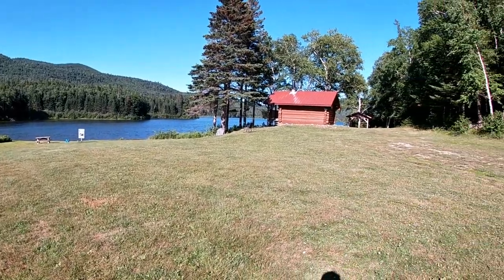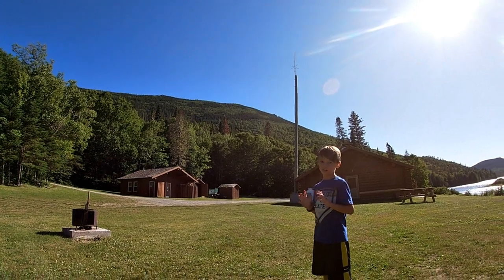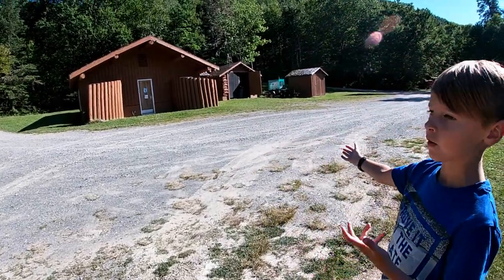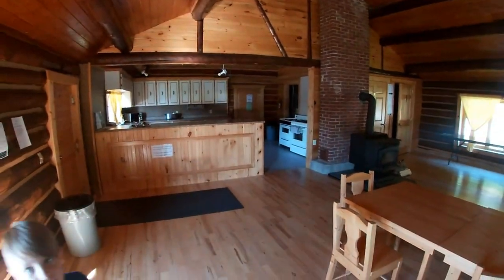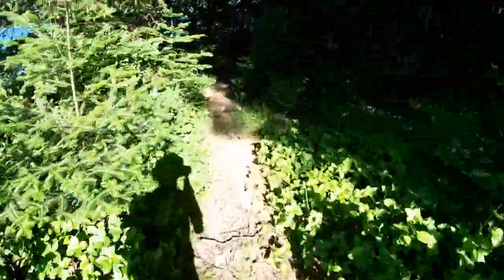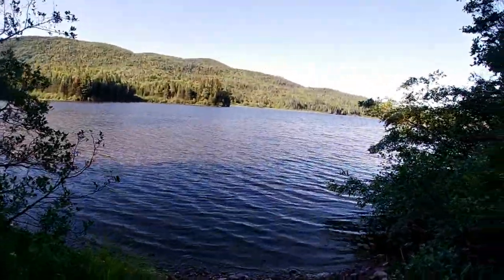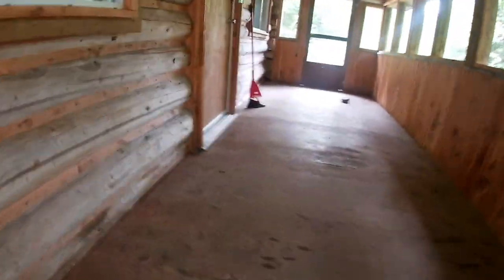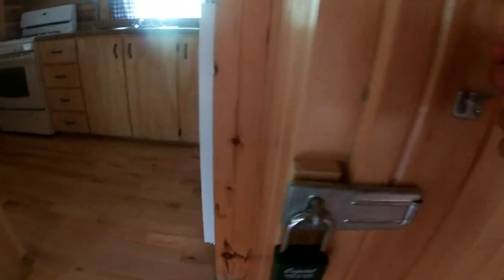Nictau Lake Cabins Mount Carleton NB Tour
A quick tour of the Nictau Lake cabins in Mount Carleton NB.  Great place to spend some time, beautiful and rustic, but with enough to make your stay comfortable.